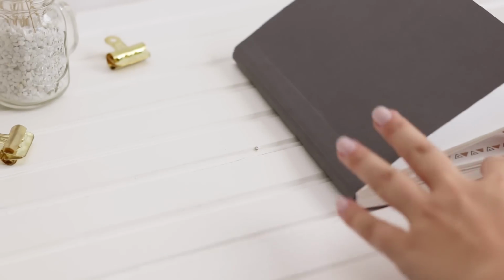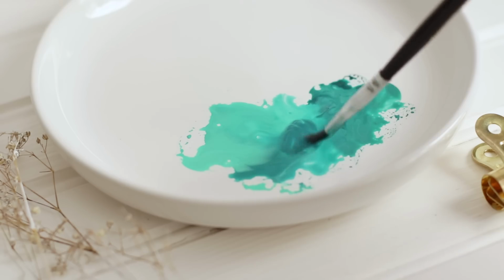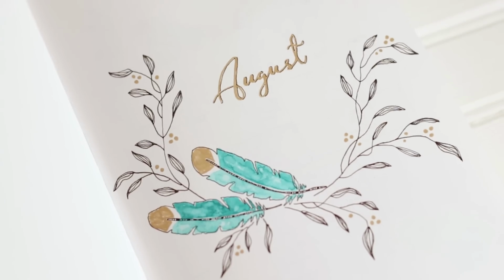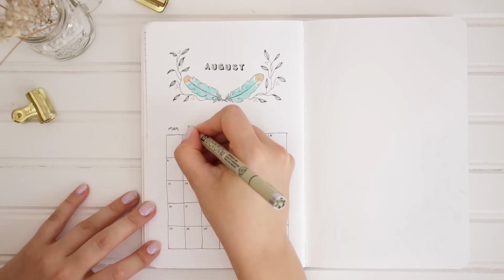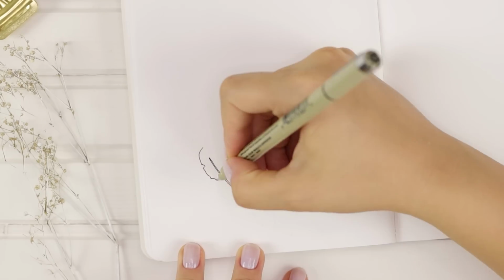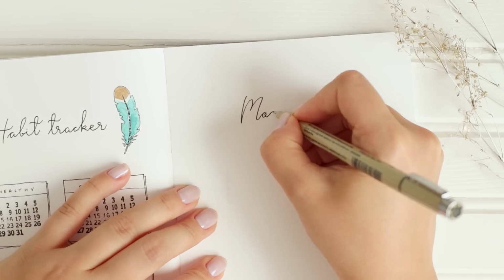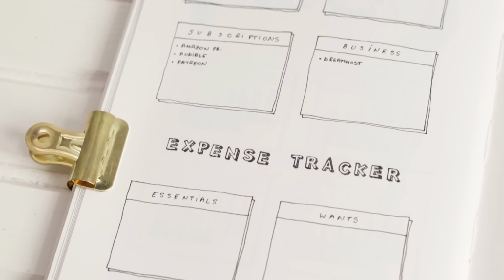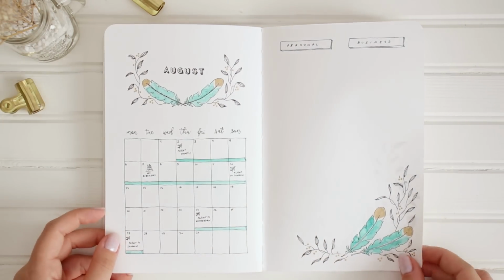PLAN WITH ME | August 2018 Bullet Journal Setup | (w/ ChristineMyLinh)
Here’s my August 2018 Bullet Journal Setup & Plan with me! All links and supplies are down here!

SUPPLIES USED
• Notebook (sketchbook from Stillman & Birn Epsilon series):
US / UK
• Fineliner – Pigma Micron (0.2):
US / UK
• Gold pen – Gelly Roll Metallic:
US / UK
• Calendar stamps:
US / UK
• Letter Stamps (similar Amazon links):
• White pen – Uni-ball Signo:
US / UK
• Watercolors (Kuretake Gansai Tambi – highly recommend!) :
US / UK
•  Pocket printer I use for the pictures on my journaling spreads – HP Sprocket:
US / UK

• Canon 77D (18-55mm lens and 50mm lens):
US / UK
• Rode NT1A Microphone (you also need an audio interface with this mic):
US / UK
• Lighting Equipment:
US / UK
• Tripod (for over-head shots):
US / UK

Much love,
Cristina